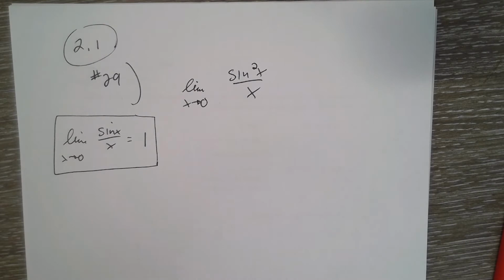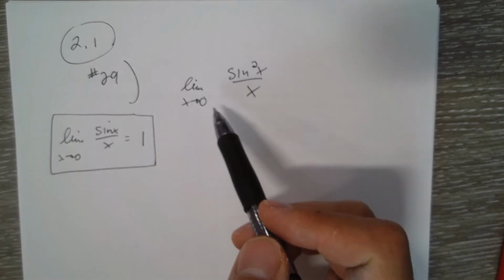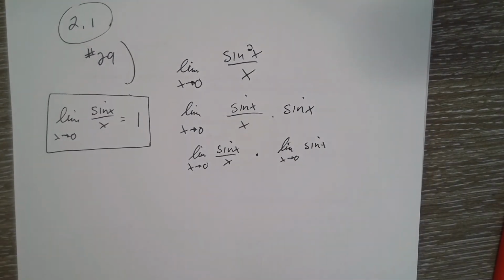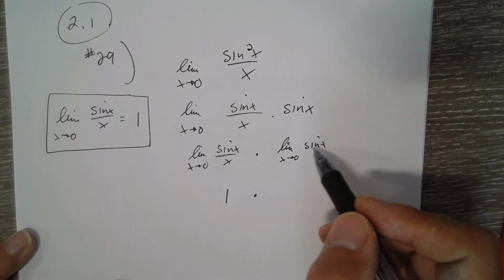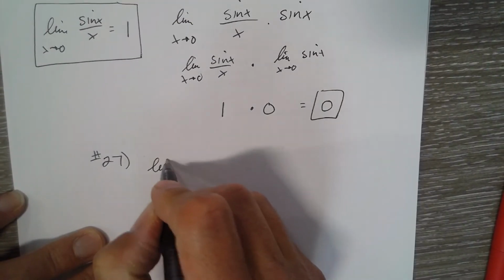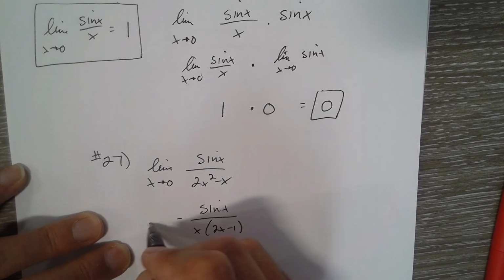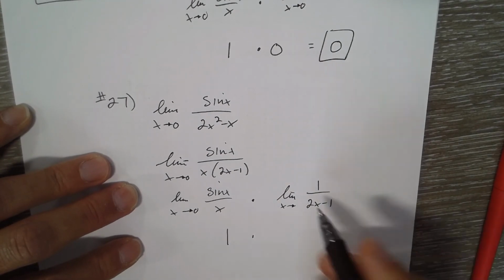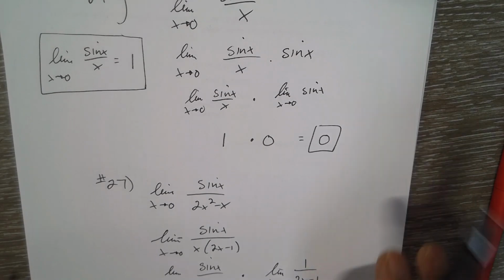2 1 #29,27